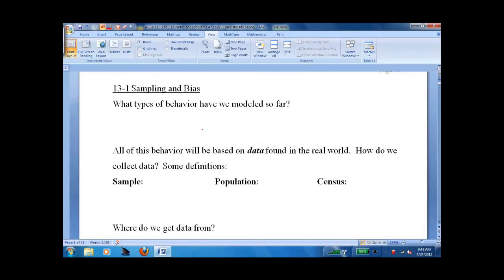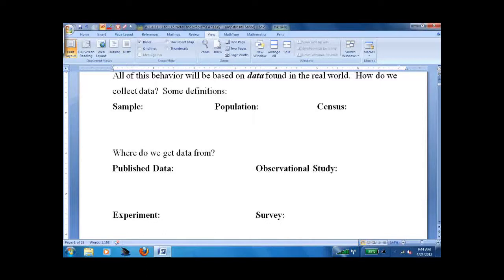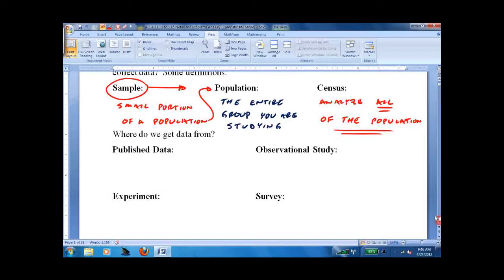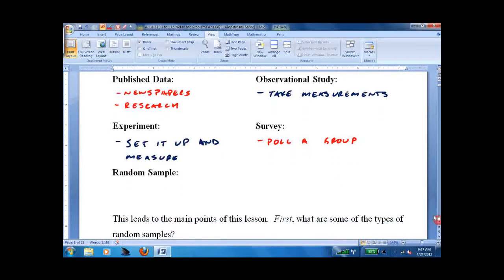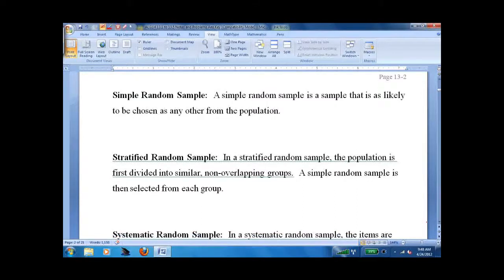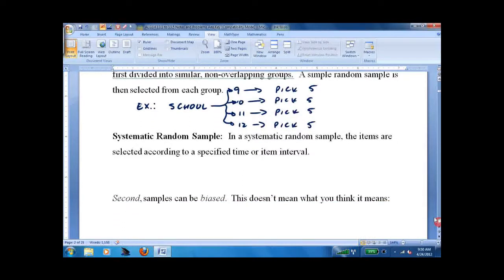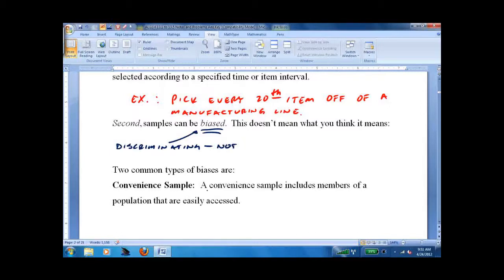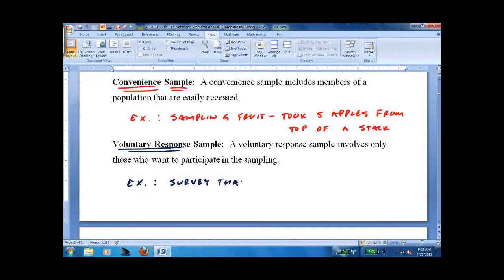ALG1H 13.1 Sampling and Bias.wmv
Math Lesson on simple statistical sampling and bias